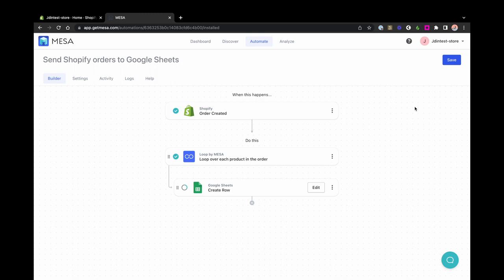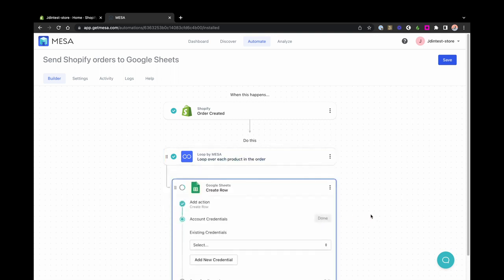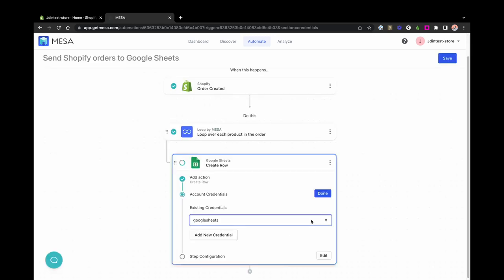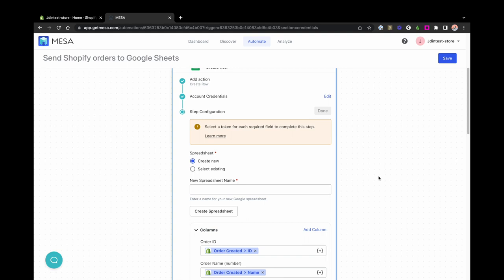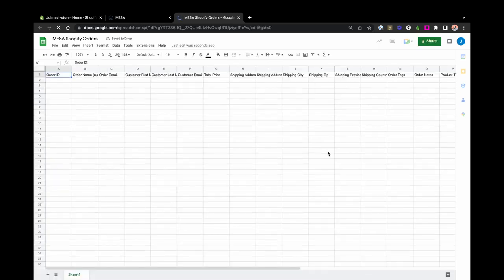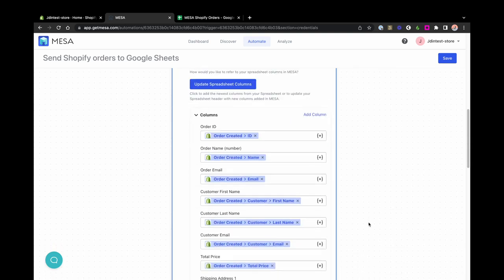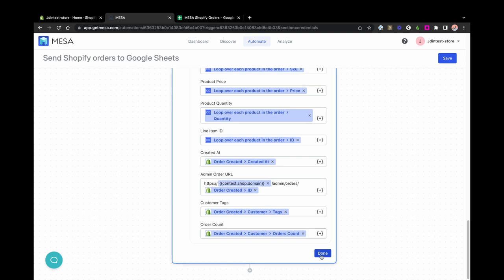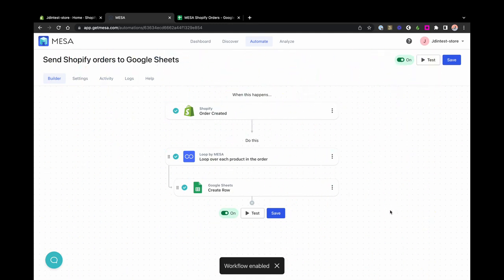Send Shopify orders to Google Sheets by creating a new spreadsheet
This video provides a walkthrough of sending Shopify orders to Google Sheets by creating a new spreadsheet within the MESA workflow builder.